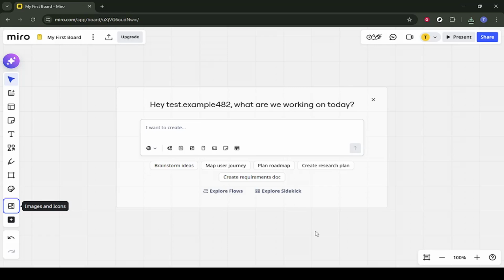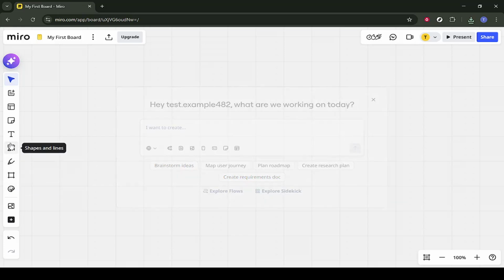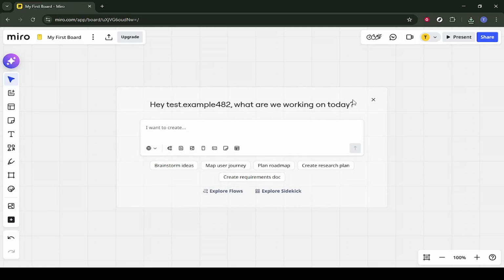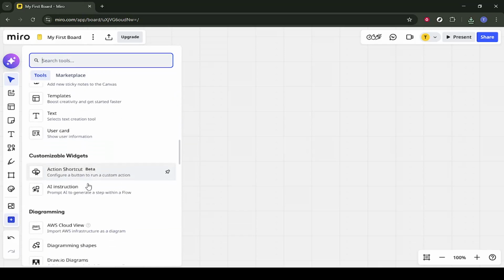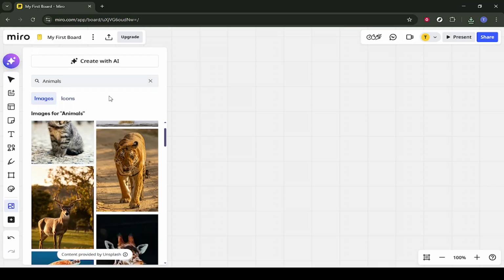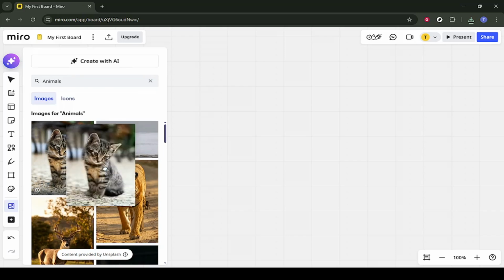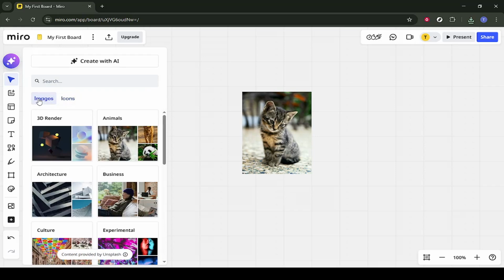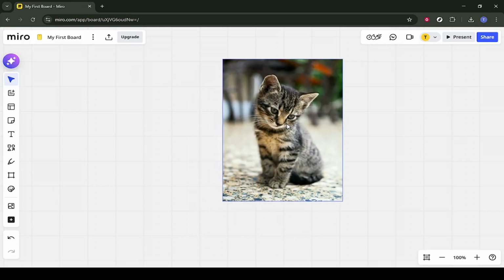How To Add A Picture On Miro [2026 Guide]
In today's video we cover: Miro, Miro board, add image, upload image, insert picture, Miro tutorial, Miro tips, visual collaboration, online whiteboard, digital canvas, add file, embed image, Miro tricks, Miro guide, whiteboard app, team collaboration, graphic design, Miro basics, how to Miro, Miro help

-Google Drive
-Google Meets
-Google Sheets
-Google Chrome
-Google Forms
-Google Gmail